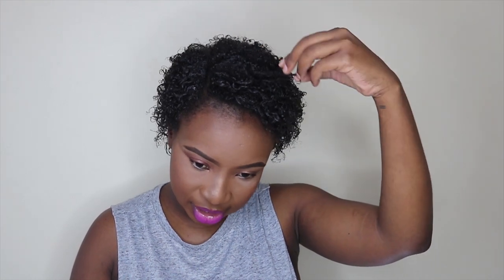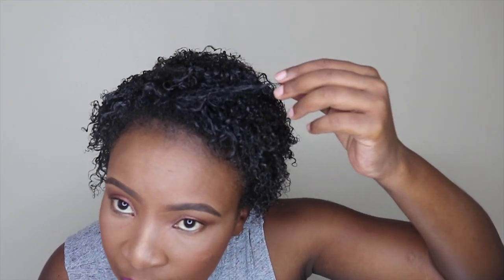DEFINING CURLS WITH DENMAN BRUSH ON SHORT HAIR | Tondie Phophi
Hi Guys, i tried using Denman Brush to curl my hair.

PRODUCTS USED:
Denman Brush D4
ECO Styler Black Castor & Flaxseed Oil Gel

FILMING TOOLS:
Ringlight - Neewer